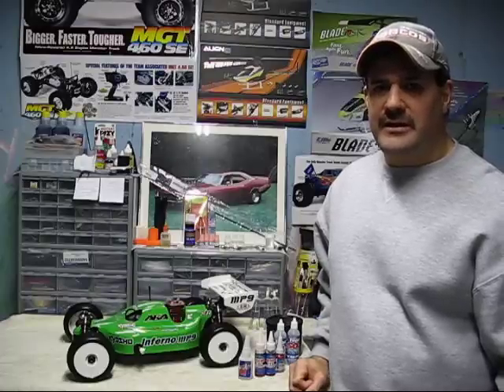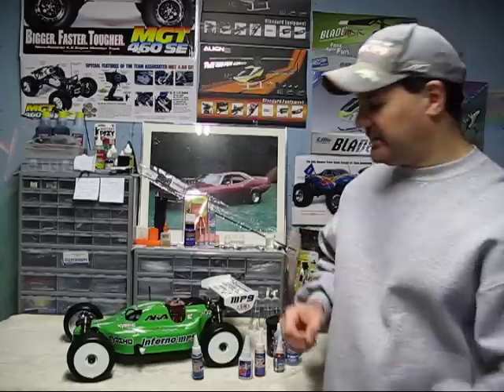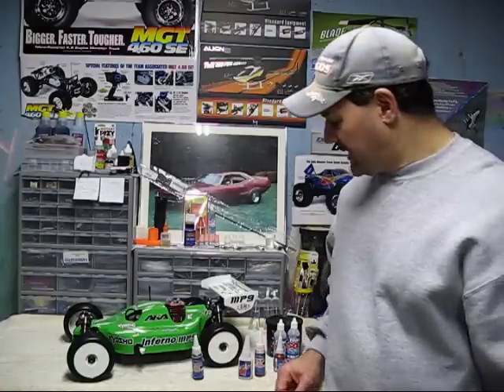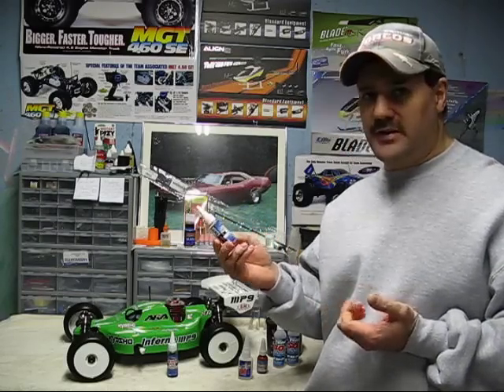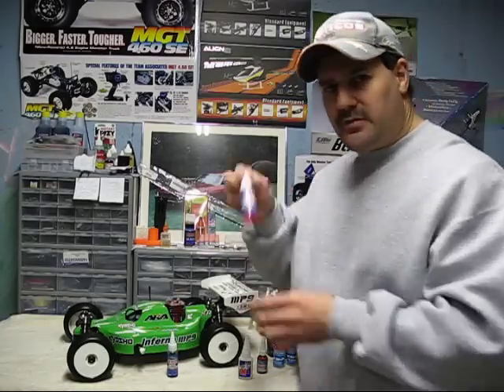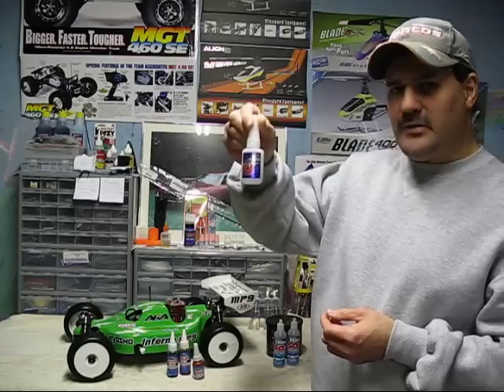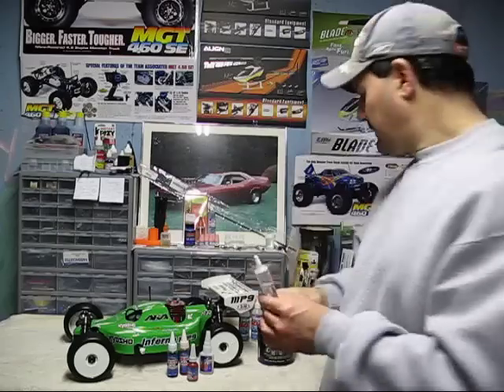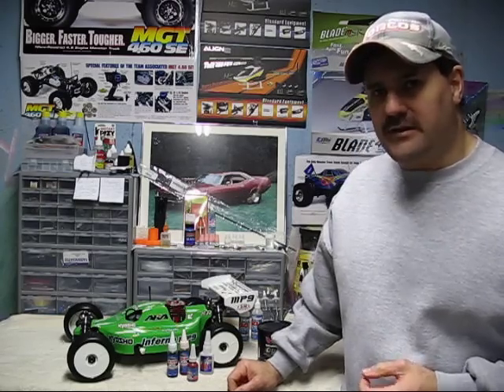nitro rc general maintance tips.m4v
nitro rc general maintance tips